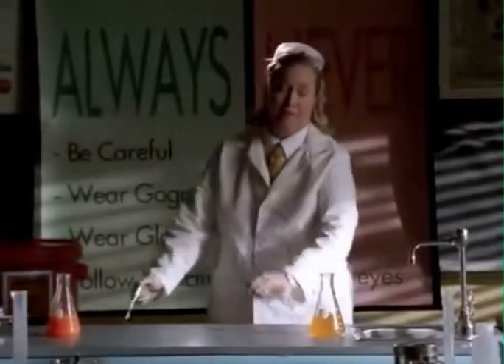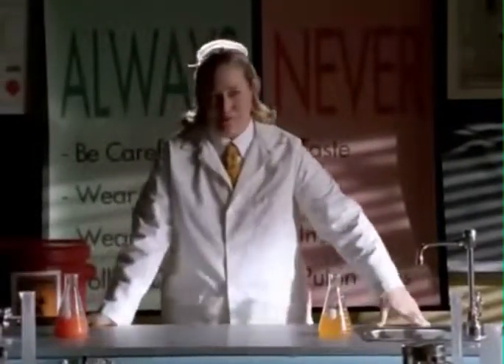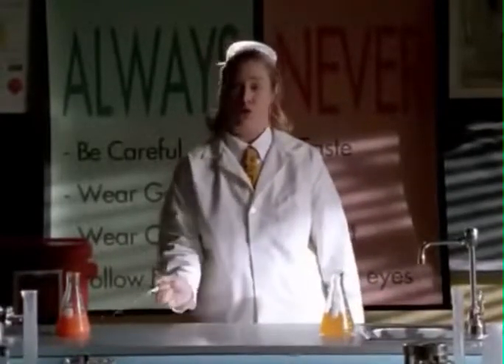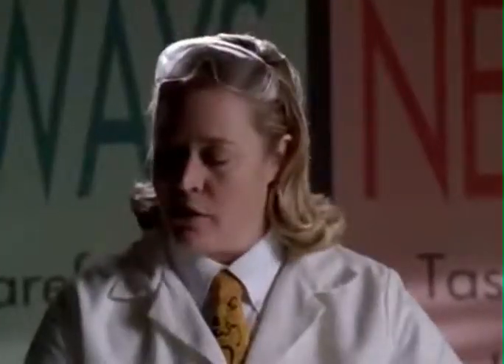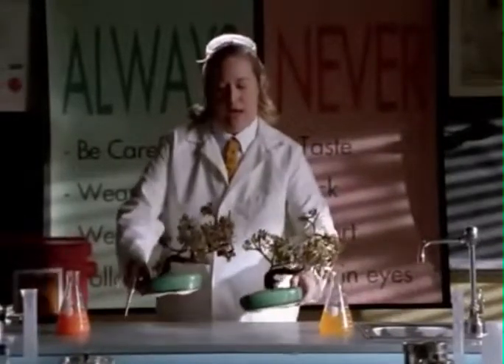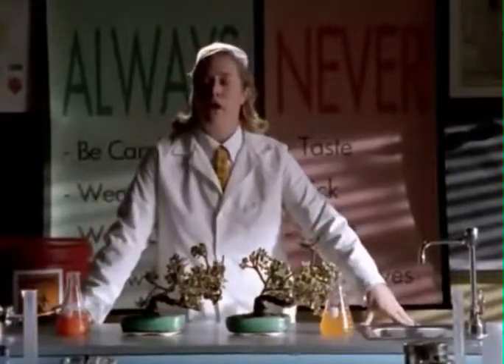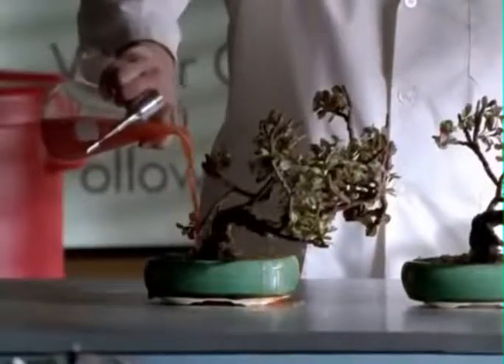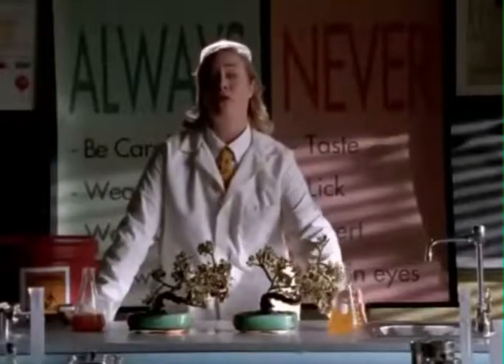Lab Safety with Ms Glass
From the TV Show: "Popular."